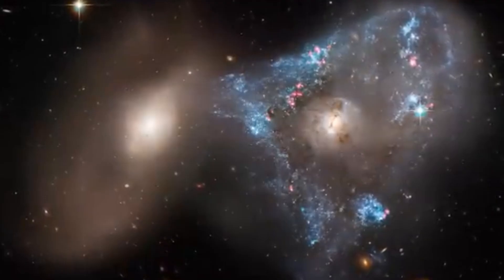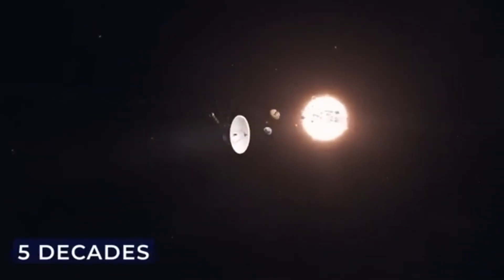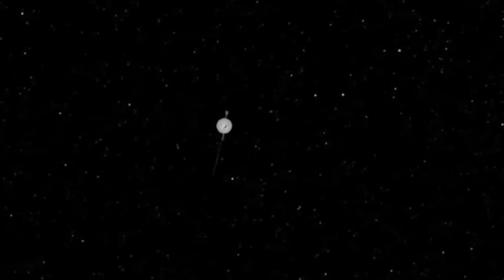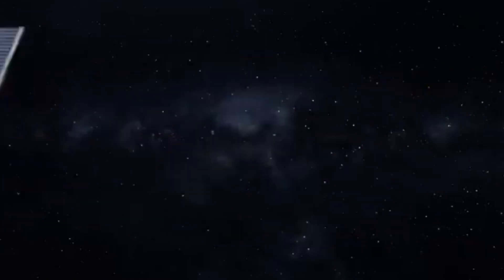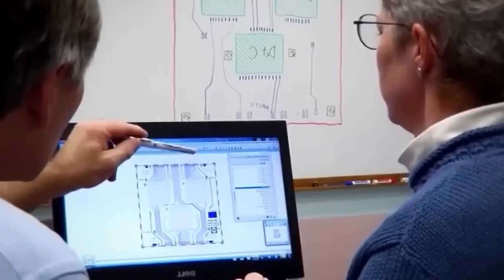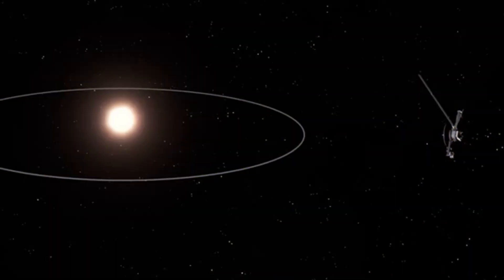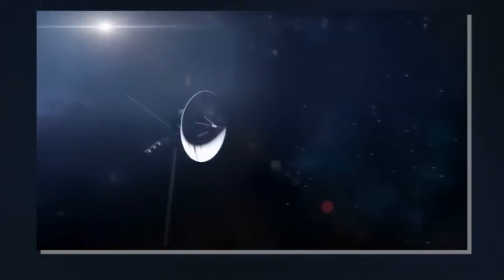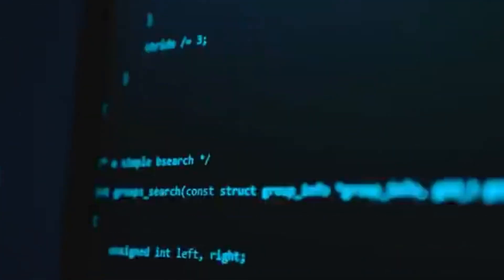The Largest Camera Ever Built Has Released Its First Images. I’m Stunned.